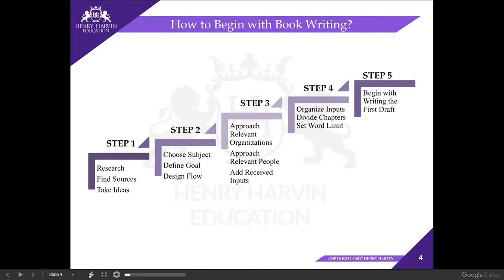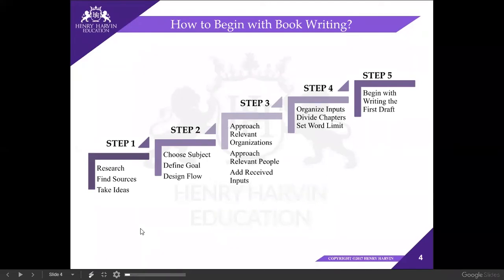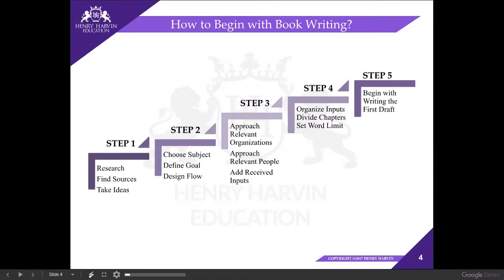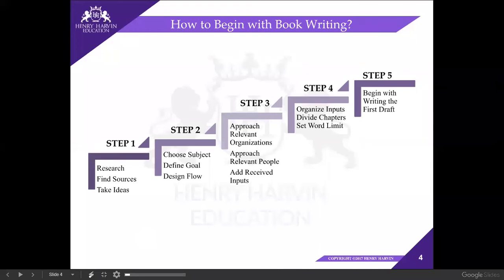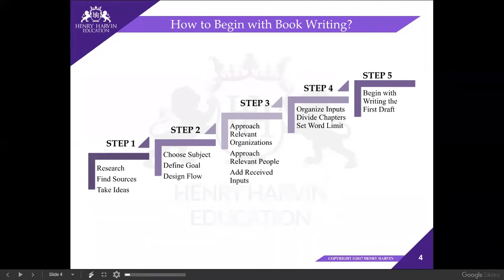Book Writing Tips Part-2 Best Course Tutorials Beginners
🔥Henry Harvin Content Writing course  (Use code “YOUTUBE20”)🔥

This Henry Harvin video on “Book Writing Tips” is a complete Book Writing Tips tutorial for beginners who want to learn Book Writing Tips. Writing a fictional story is an adventurous undertaking that allows your imagination to run wild as you create characters and build worlds. While there is no definitive list of rules you should follow for fiction writing, there are a number of widely-used techniques to help you start writing, write better, and craft a great story. Great fiction writing takes dedication and hard work, but there are methods to make the process easier. Here are tips for writing fiction:
Write simple sentences. Think of Shakespeare’s line, “To be or not to be?” famous for its brevity and the way it quickly describes a character’s toiling over their own life. There is a time and place for bigger words and denser text, but you can get story points across in simple sentences and language.

𝐀𝐛𝐨𝐮𝐭 𝐭𝐡𝐞 𝐂𝐨𝐮𝐫𝐬𝐞:
Henry Harvin Content Writing course certification is Ranked 1 in the industry by BNC.com.
Develop writing skills for Creative Writing, Business Writing, Technical Writing, Medical Writing, Social Media Writing, SEO Writing, Book Writing, Copywriting, and much more. Transform yourself into a Content Strategist and earn online with projects from the US & UK. The Statesman! Creative Master the creative writing skills to compose engaging Fiction, Creative Nonfiction, Drama, and Poetry that will snap a reader’s curiosity from the advent to the end of your write-up. Learn to craft an unusual & unique story and become the flourishing writer you might have always dreamt of becoming. Once enrolled at our Writing Academy, you have the facility to attend different batches with different trainers. This means you can have unlimited repetitions of the Certified Digital Content Writing Course during your membership period.
You can access the exclusive Learning Management System (LMS) on the go. Use the login credentials to use the Moodle app on your phone and get access to the finest Content Writing Course Online at the tip of your fingers.

Key Features:
✅  Recognised Certification
✅  Integrated Curriculum
✅  Job guidance and 1-year support of Writing academy
✅  Trusted by 160+ Corporates and 60+ Colleges
✅  Become Eligible for jobs demanding a Writer’s background.